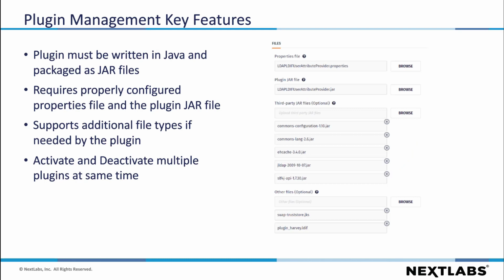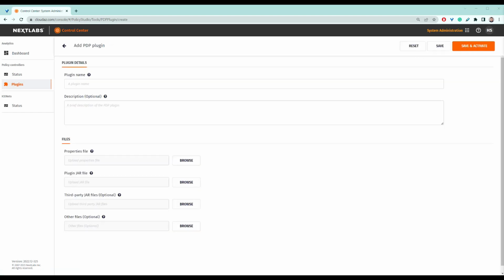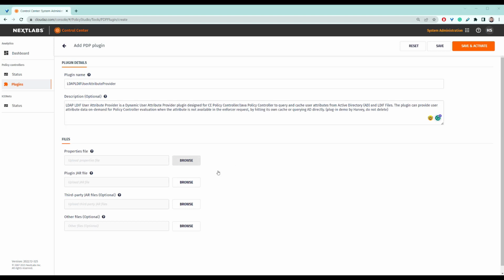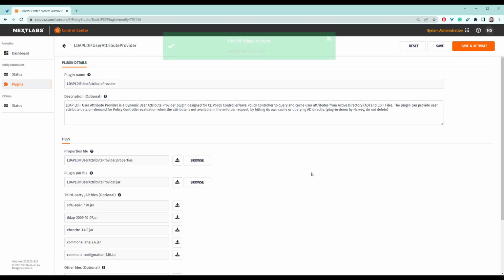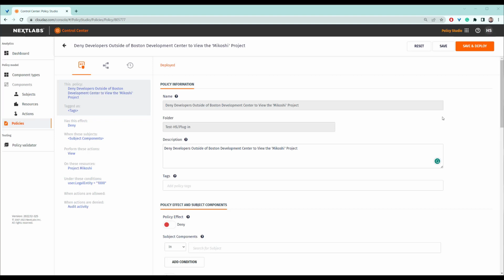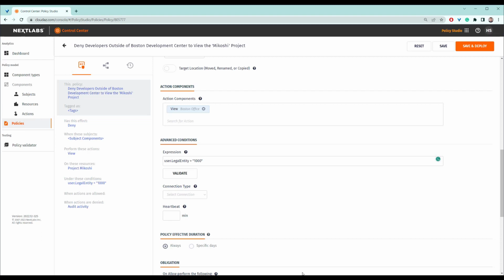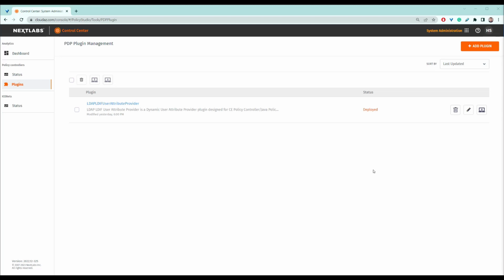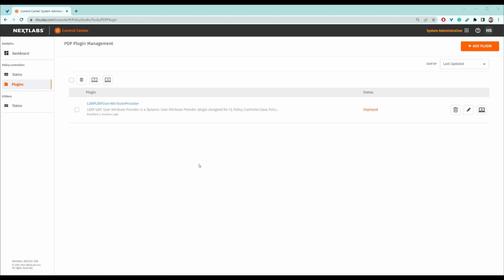CloudAz: PDP Plugin Management | NextLabs Unified Zero Trust Policy Platform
In this video, you will learn about CloudAz's PDP plugin feature. PDP plugins are extensions that allow Policy Controllers to dynamically retrieve attributes from any source.

Using CloudAz, Admins can centrally manage PDP plugins, while also having the flexibility to activate, deactivate, and update PDP Plugins.

CloudAz is powered by Dynamic Authorization, and is the unified zero trust policy platform for managing NextLabs Attribute-Based Access Control (ABAC) solution based on XACML standards.

0:00 Introduction
0:37 Plugin Management Key Feature
0:59 Add PDP Plugin on CloudAz
2:12 Review Policy that Utilizes the PDP Plugin Deployed
3:18 How to Edit PDP Plugins
3:48 How to Activate and Deactivate PDP Plugins
4:08 Conclusion

Why NextLabs?